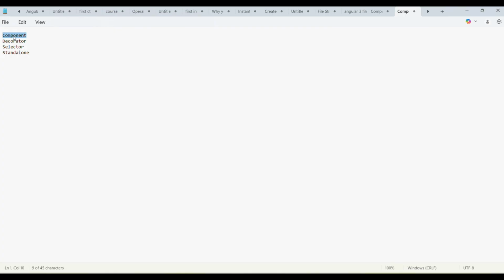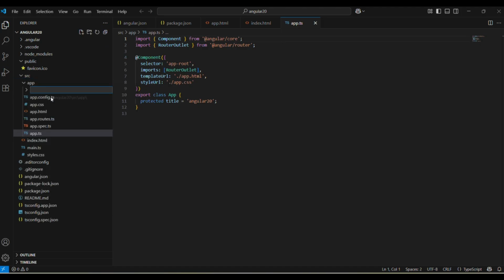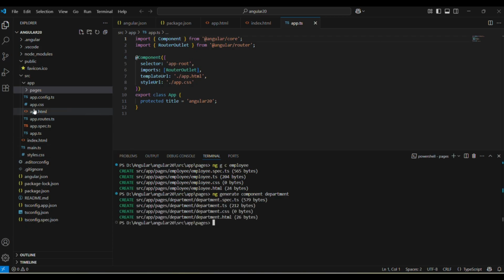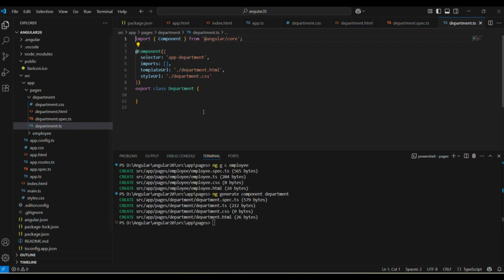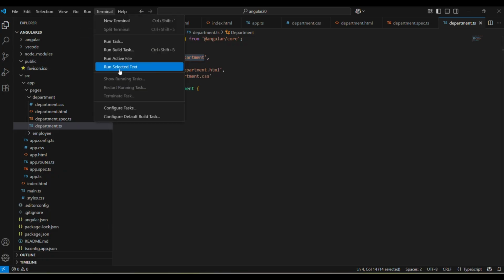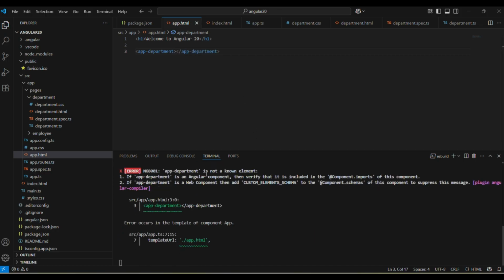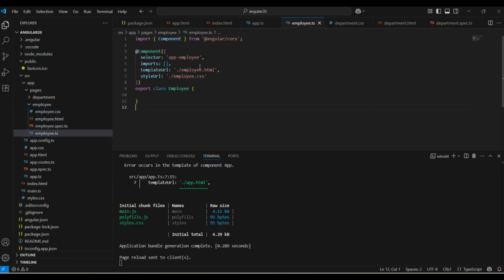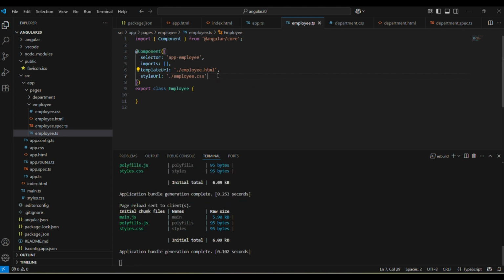Angular 20 Tutorial for Beginners: What is component in angular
In this tutorial, we'll walk you through building a fully functional Angular 20 component using the latest standards. Whether you’re a beginner or coming from older Angular versions, this video will guide you step-by-step through:

Creating a scoped pages folder for better project structure

Using Angular CLI commands (ng generate component, ng serve)

Understanding the role of the @Component decorator and key properties

Implementing selectors to embed the DepartmentComponent and EmployeeComponent in your main app

Exploring Standalone Components, introduced in Angular 17:

No need for a module-based setup

Why standalone is now the default in Angular 20

How to explicitly enable or disable standalone behavior

Seeing the full app in action with live previews in your browser

By the end of this video, you'll have a clean, maintainable Angular app with multiple components wired up—you'll even learn how to avoid the dreaded “not a known element” error.